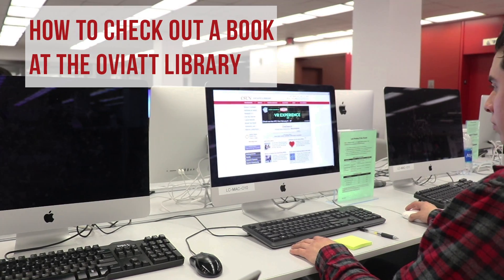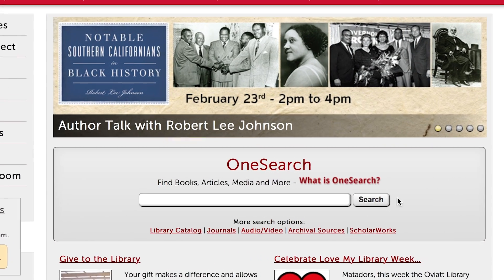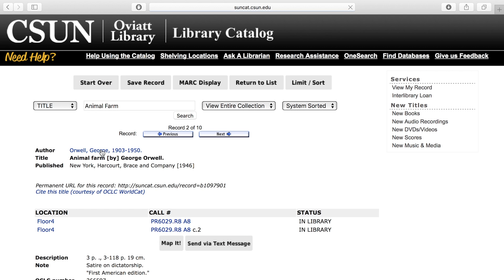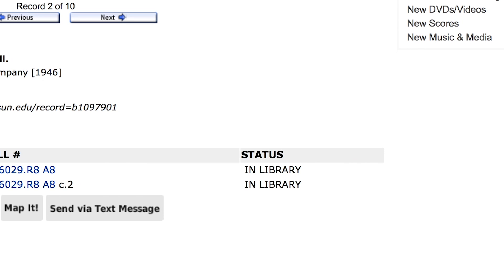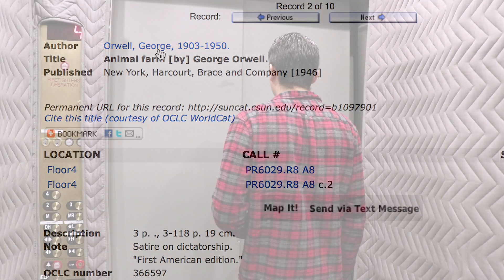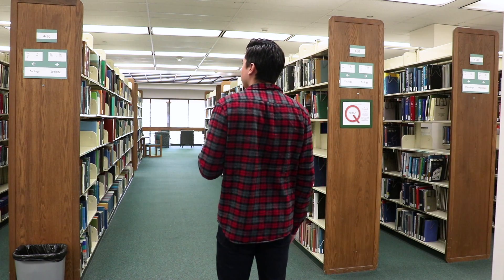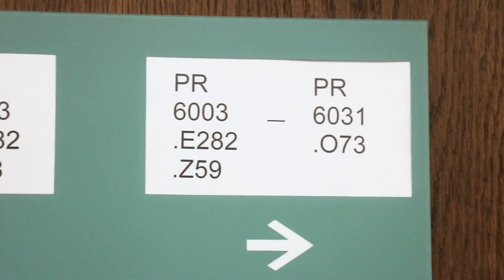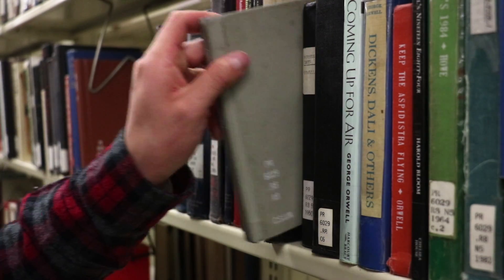How to Check Out a Book at the Oviatt Library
One minute video on how to checkout a book at the Oviatt Library at California State University Northridge